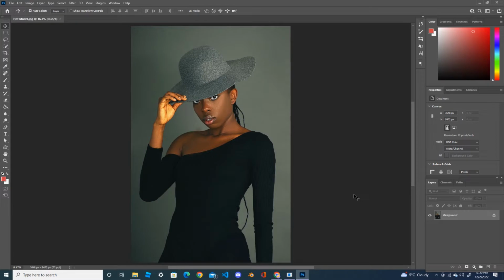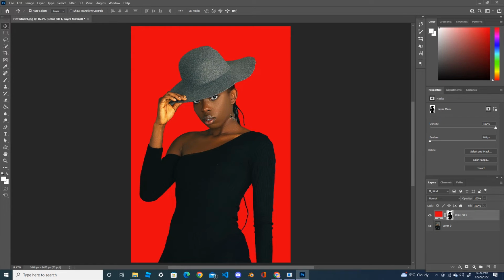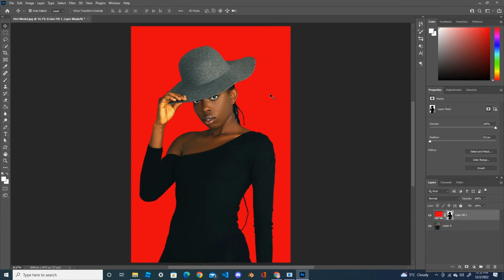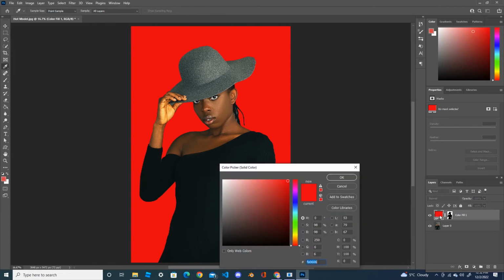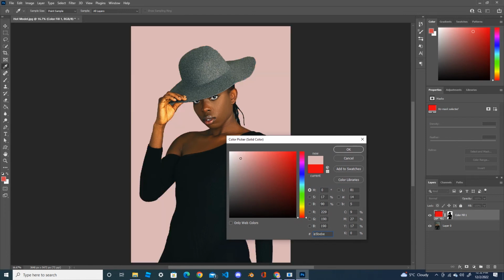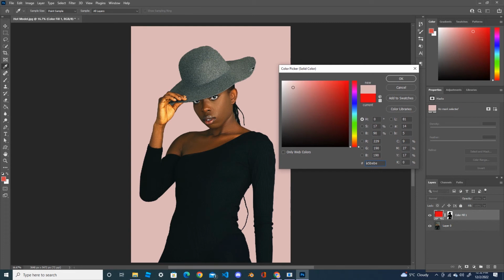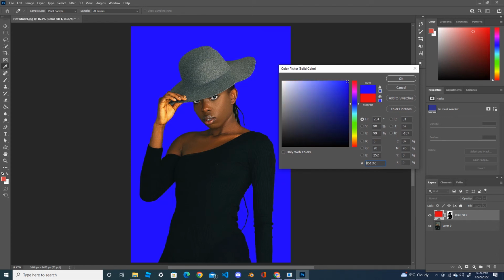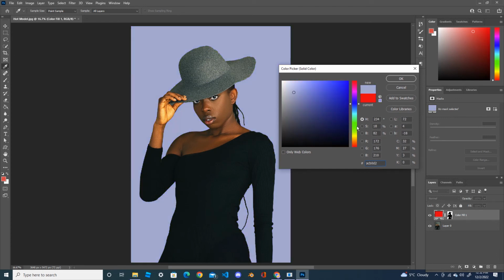Fastest way to change background color in Photoshop